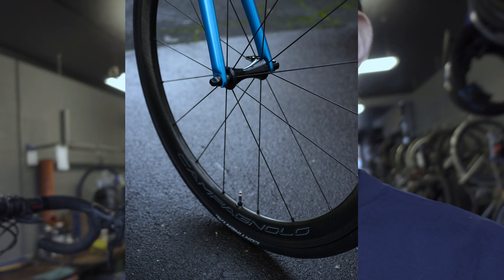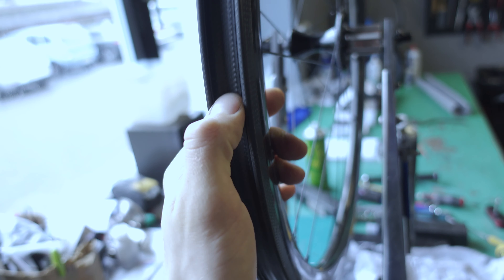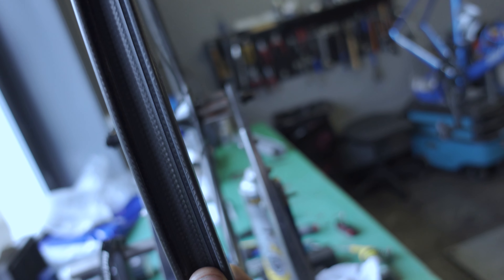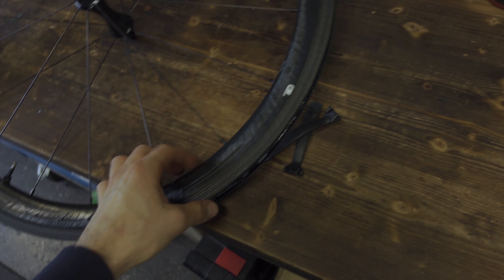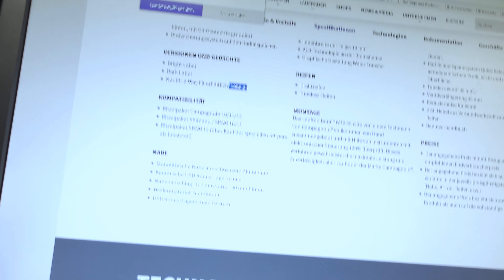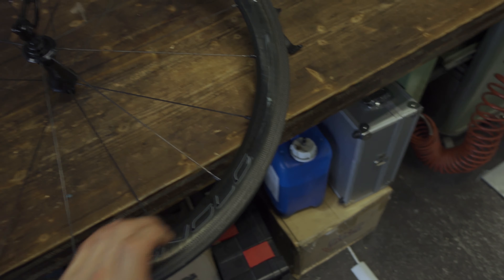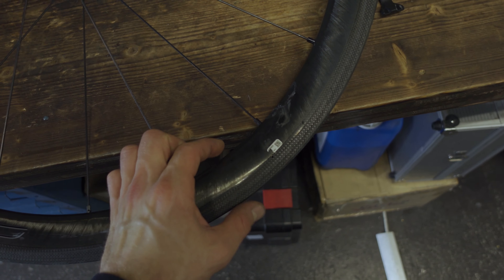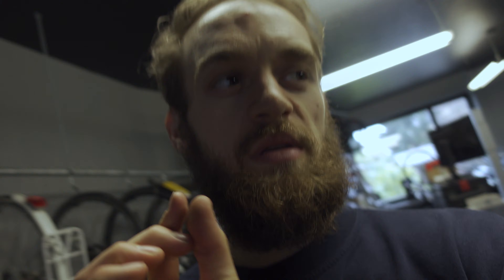Campagnolo Bora WTO | Should You Get The 33's or the 45's?